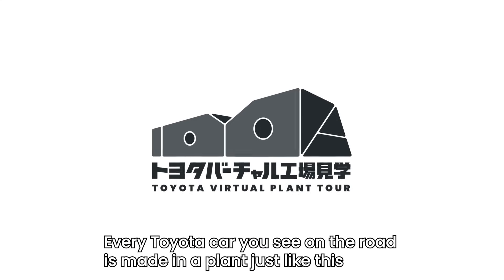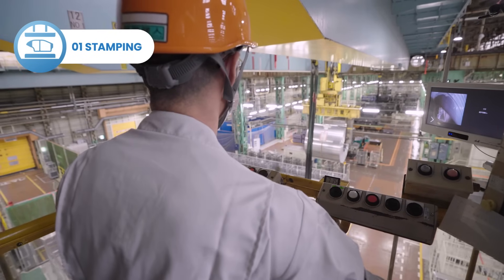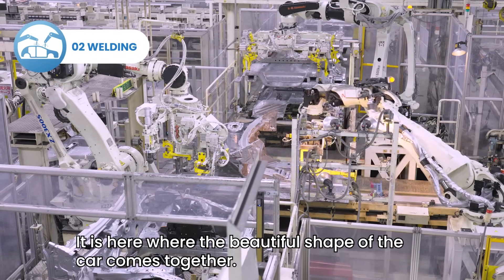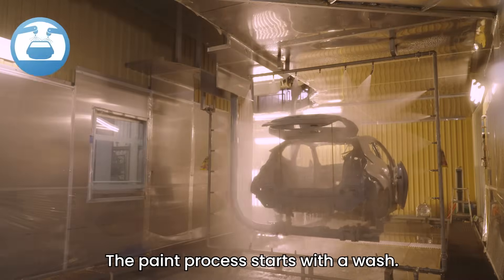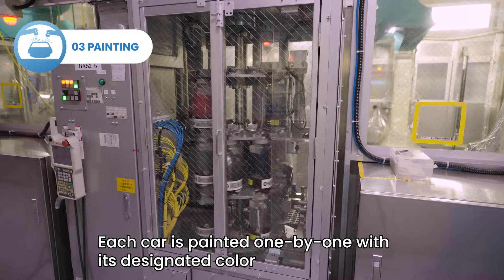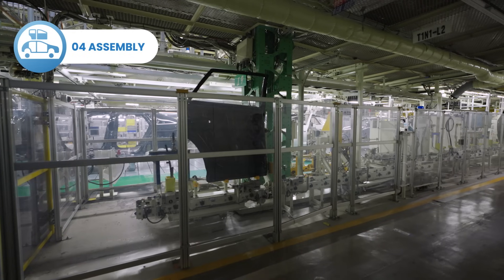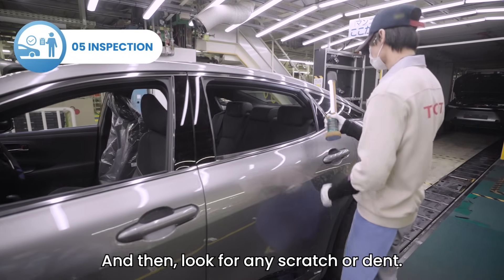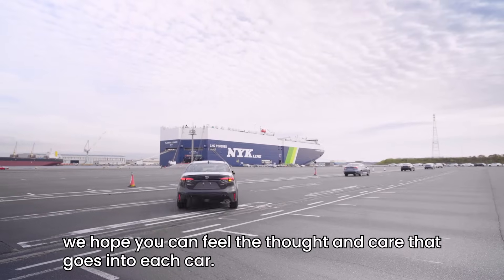How Toyota Cars Are Made - Toyota Virtual Plant Tour - Episode 01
Toyota Virtual Plant Tour - Car Manufacturing | Episode 01 - Overview

Curious about how Toyota makes cars? Discover the care and craftsmanship that go into every vehicle with this overview video.

Want to learn more? Visit the Toyota Virtual Factory Tour website to dive deeper into how Toyota manufacturers cars